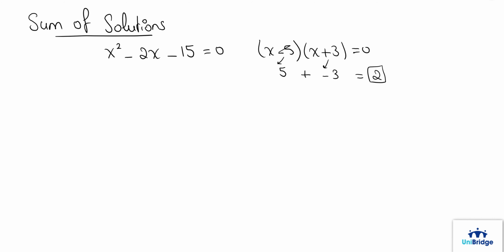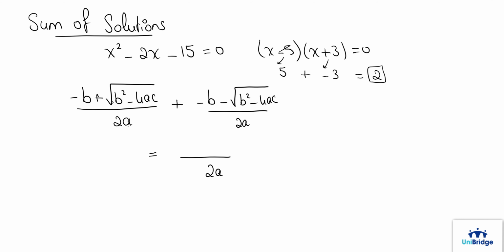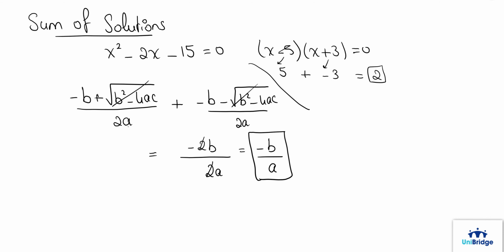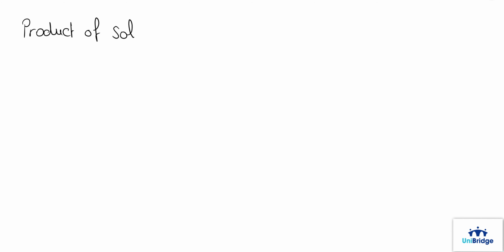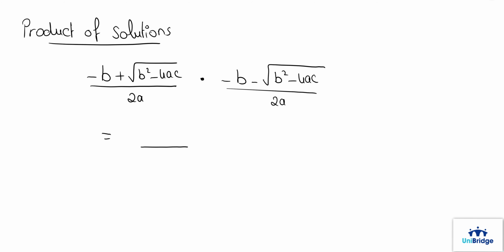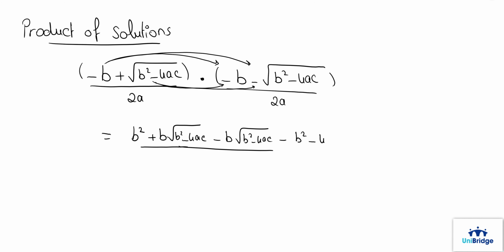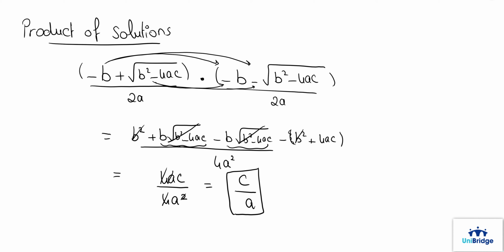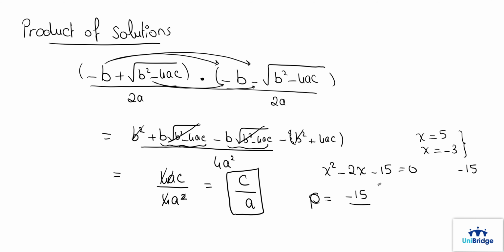Explaining Algebra - Quadratic Equations for SAT (Part 6)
A simple explanation of quadratic equations for SAT.